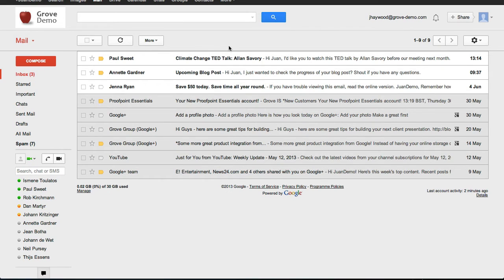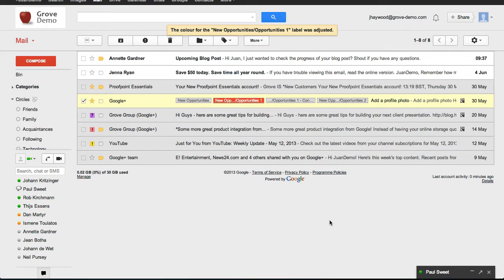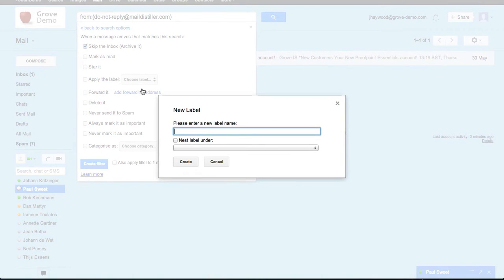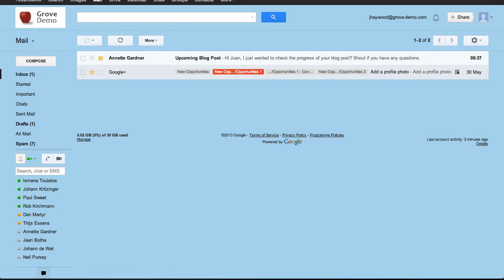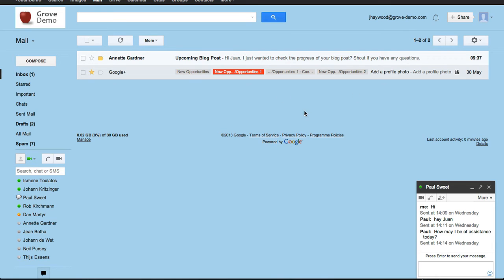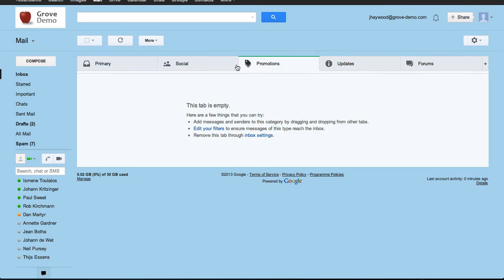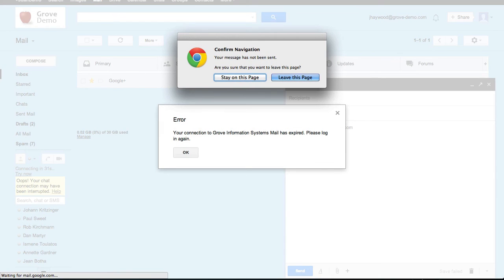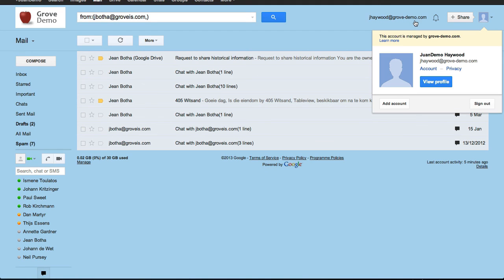Becoming a Gmail Ninja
From creating multiple in-boxes or arranging your mail into labels. The demonstration covers beginner to advanced features of the Gmail interface.

Contact Grove today to find out how Grove's best-of-breed technology solutions can work for you and your business: